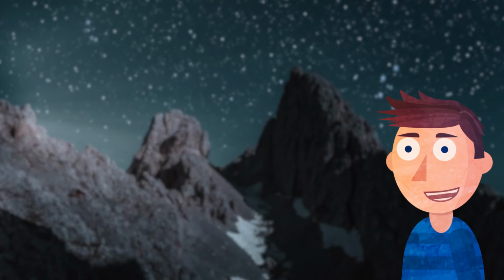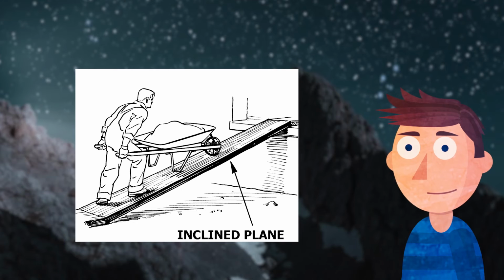Mechanics and the Environment Semester 3 - PIA Group 302